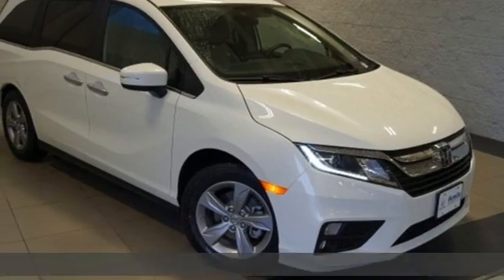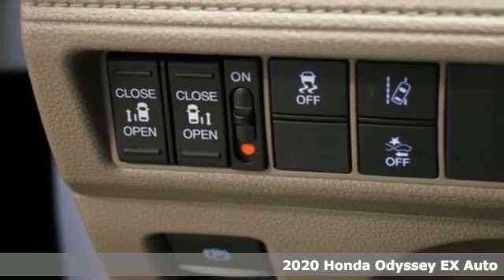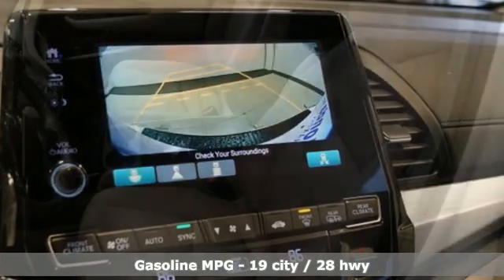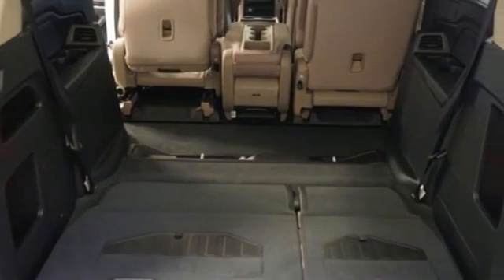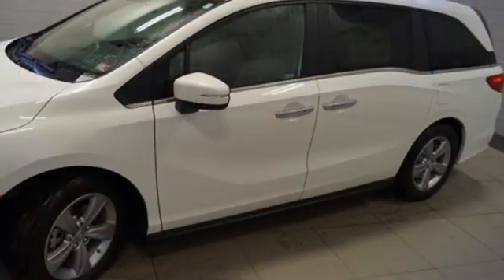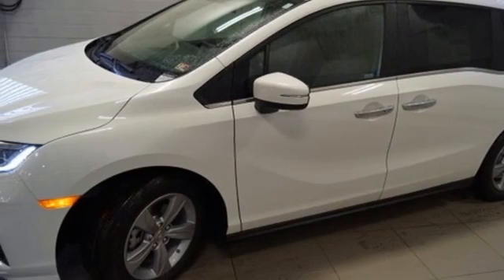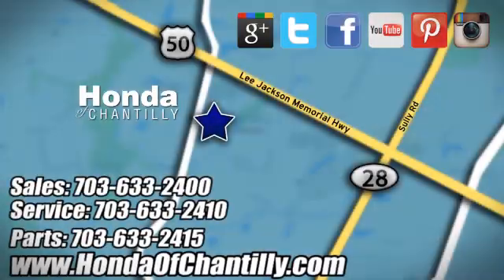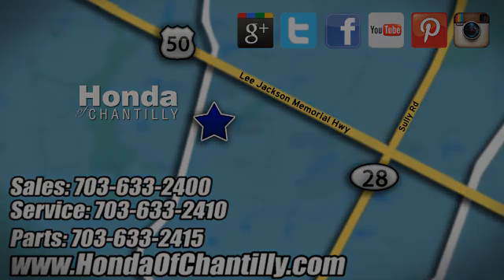New 2020 Honda Odyssey Washington DC MD Chantilly, DC HCLB050419 - SOLD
Year: 2020
Make: Honda
Model: Odyssey
Trim: EX
Engine: 3.5L V6 SOHC i-VTEC 24V
Transmission: 10-Speed Automatic
Color: White
Interior: Beige
Stock #: HCLB050419
VIN: 5FNRL6H50LB050419
Platinum White Pearl 2020 Honda Odyssey EX 10-Speed Automatic 3.5L V6 SOHC i-VTEC 24Vbrbrbr19/28 City/Highway MPG We make every effort to provide accurate information but please verify options and price with management before purchasing. All vehicles are subject to prior sale. All financing is subject to approved credit. Dealer installed options are additional. Stock photo colors, options and trim levels may vary. Not responsible for typographical errors. Published price subject to change without notice to correct errors and omissions or in the event of inventory fluctuations. Vehicles may be in transit to dealer. Vehicle photos may not match exact vehicle. Please call to confirm availability status. All prices exclude taxes, title, license, and a $799 documentation fee. Model tested with standard side airbags (SAB). Government 5-Star Safety Ratings are part of the National Highway Traffic Safety Administration (NHTSA). New Car Assessment Program **Based on model year EPA mileage ratings. Use for comparison purposes only. Your mileage will vary depending on driving conditions, how you drive and maintain your vehicle, battery pack age/condition, and other factors.

Address:
4175 Stonecroft Boulevard